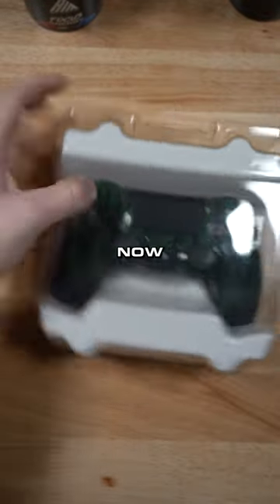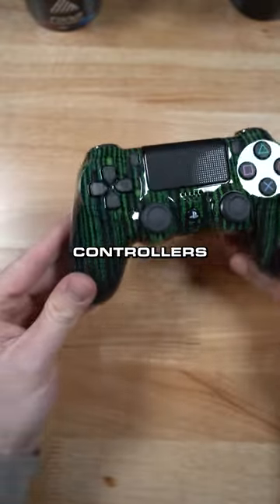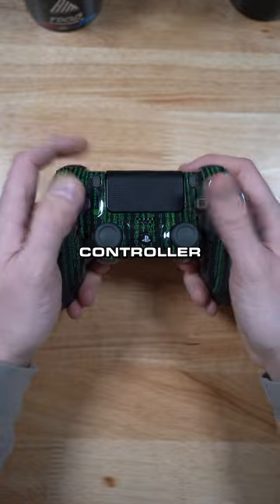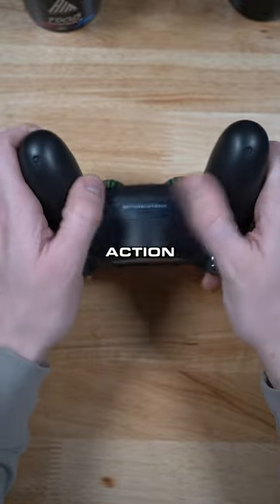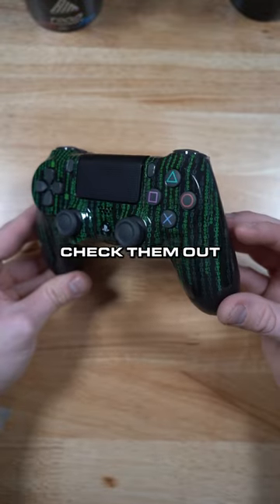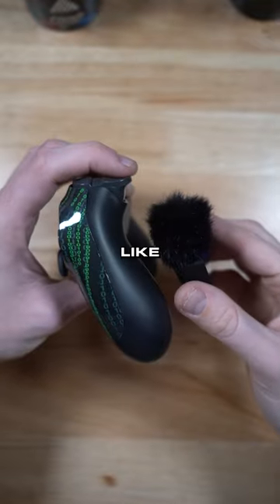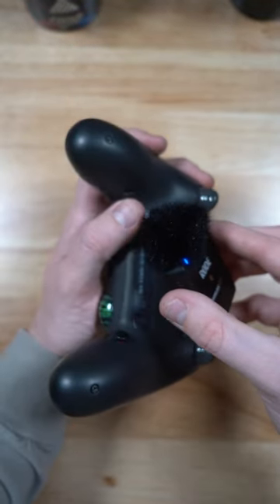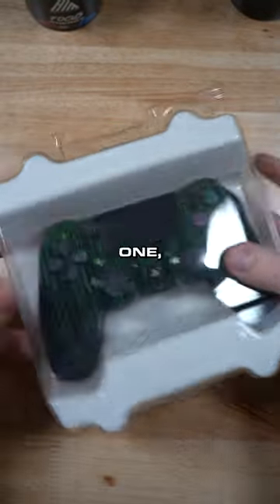Welcome to the matrix